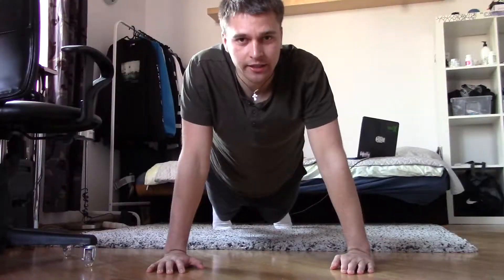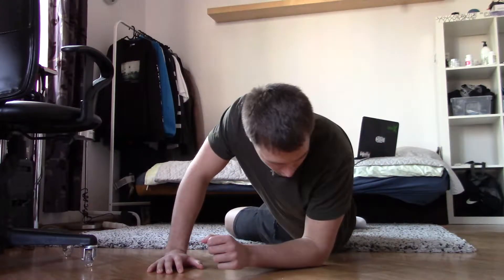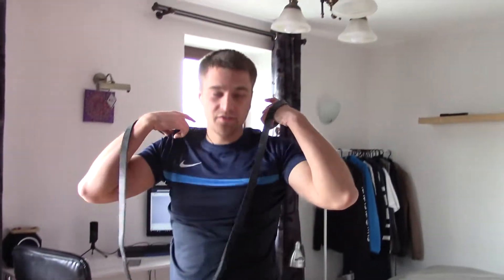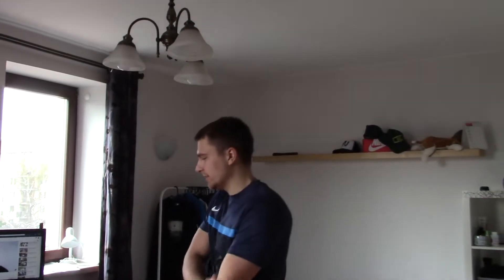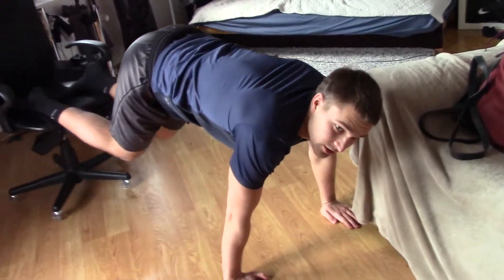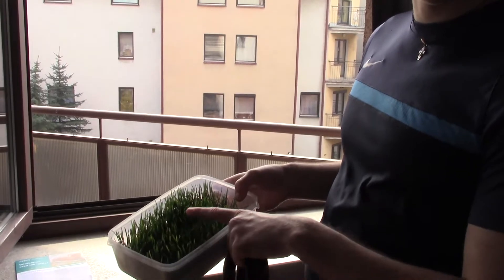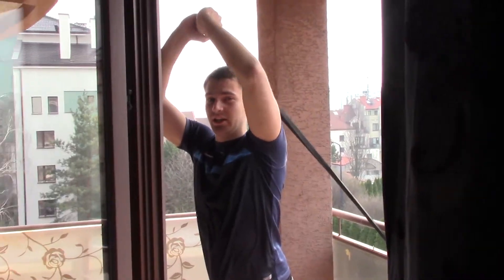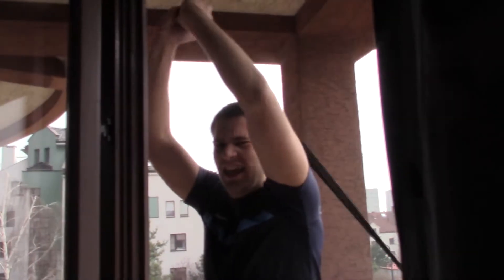Ultimate Home Workout Routine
Like - you can skip the workout
Ignore - 30 push ups